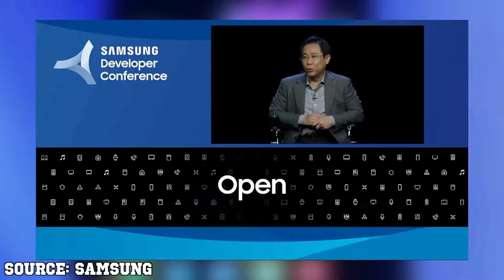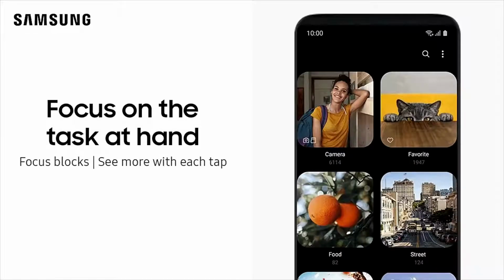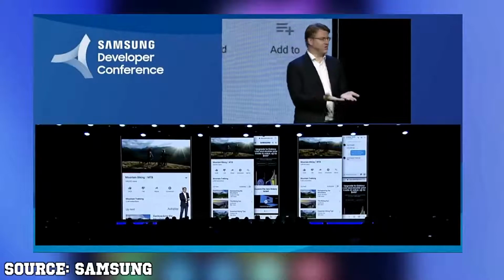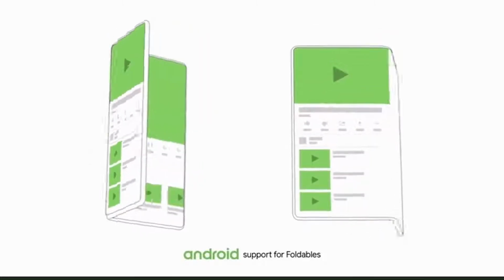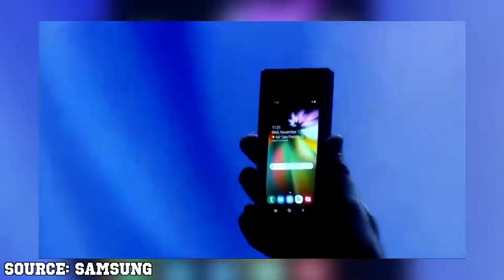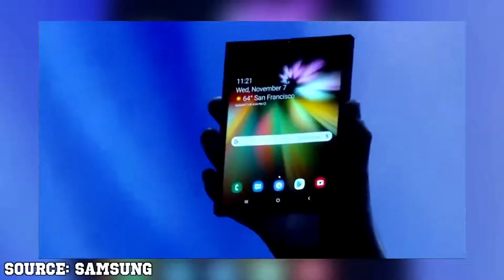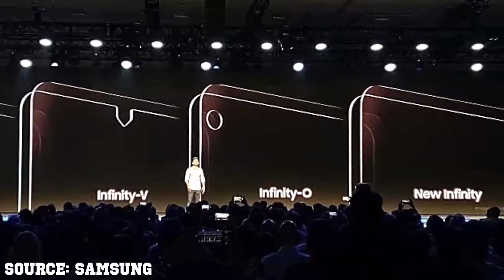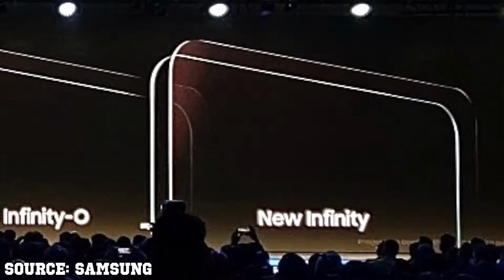Samsung Galaxy F first hands on - One UI,Notch Infinity Displays and Colours!